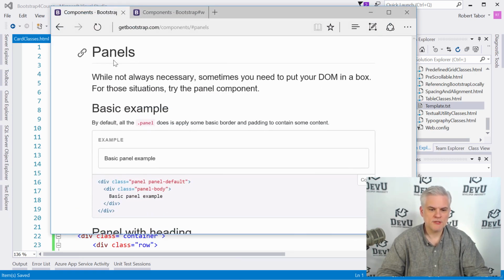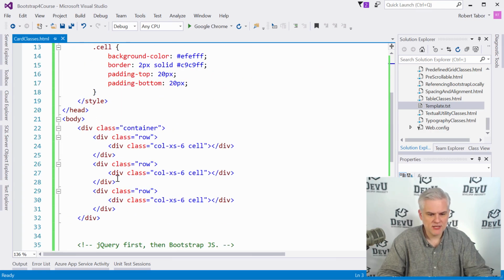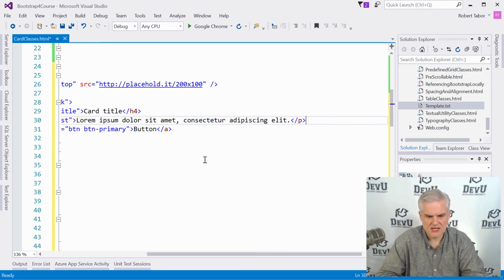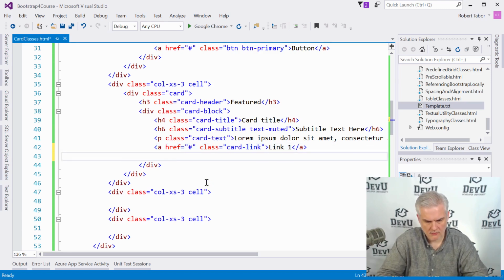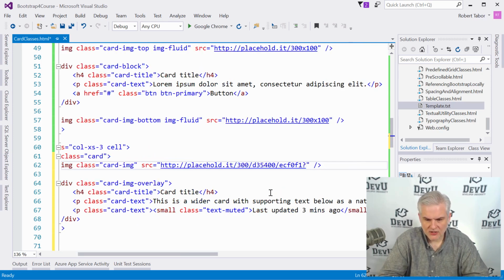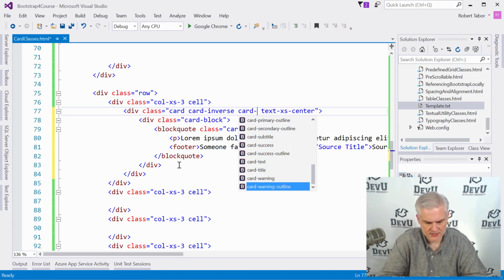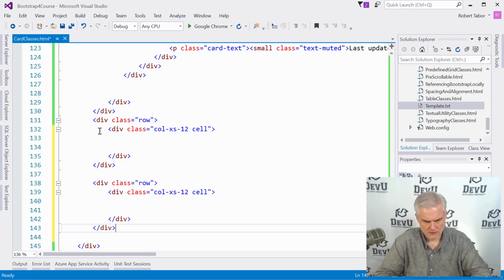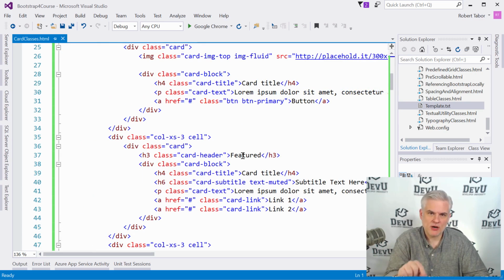Bootstrap 4 Fundamentals - Lesson 29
Lesson 29 - Card Classes